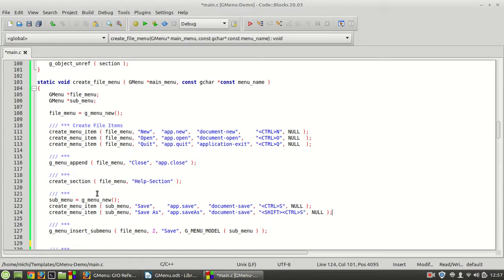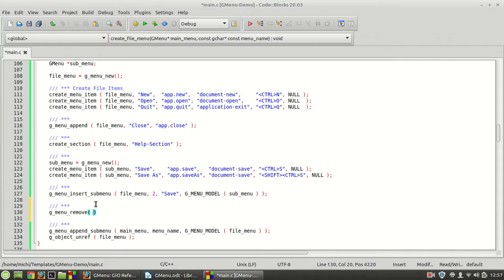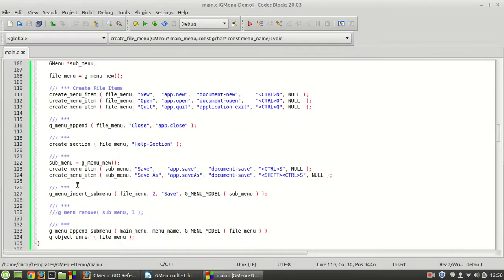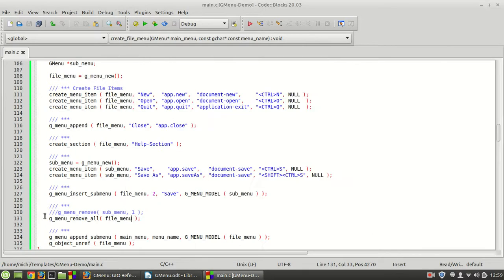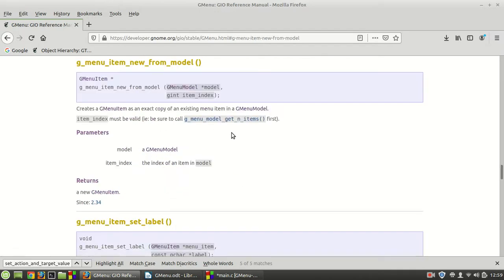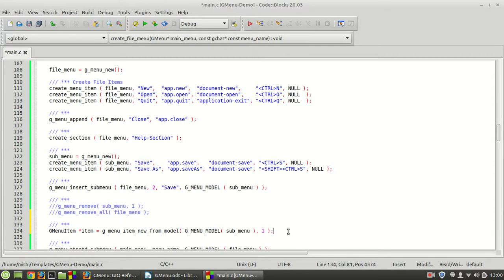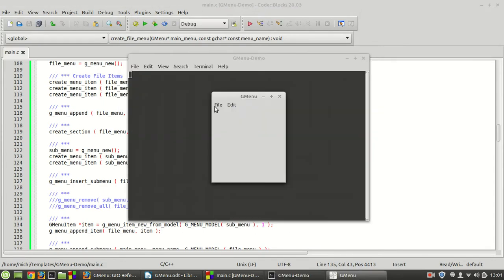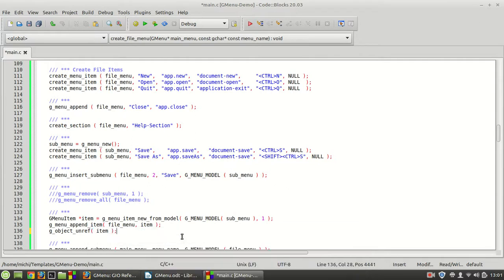GTK GMenu Part12